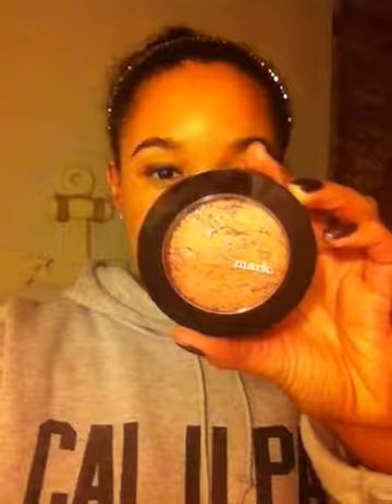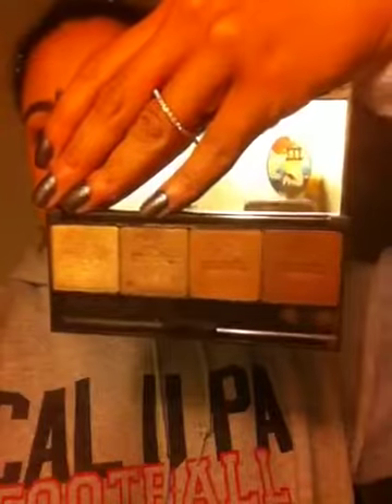Avon/Mark campaign 21 haul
Mark items